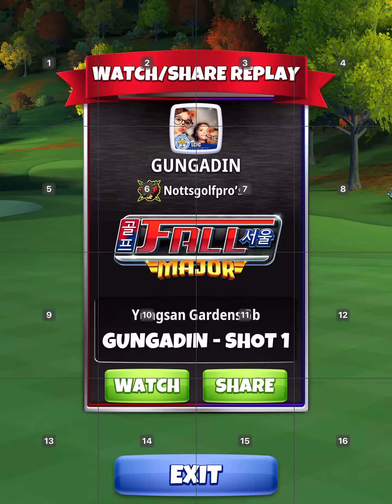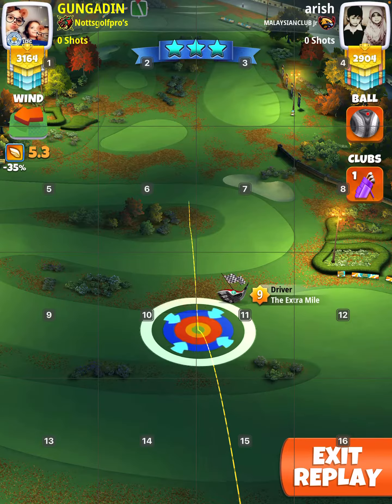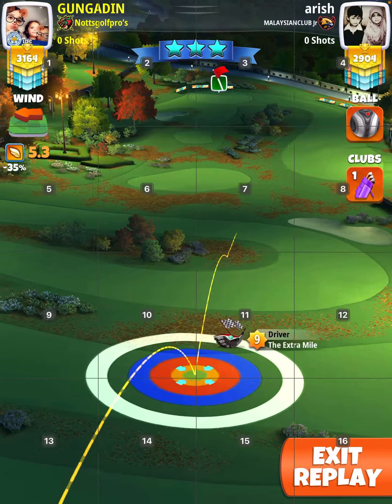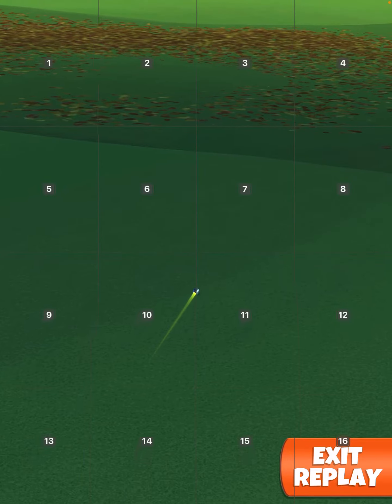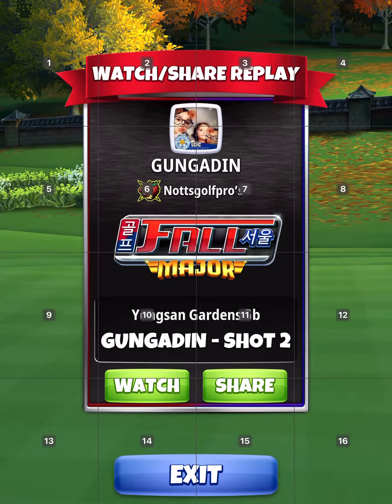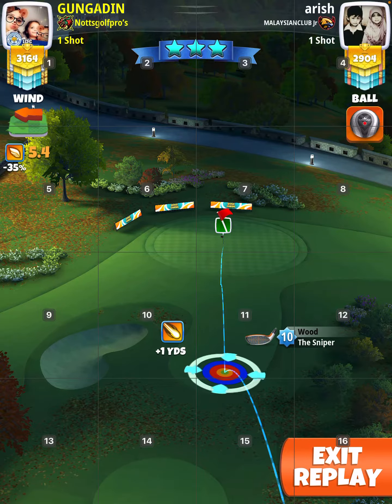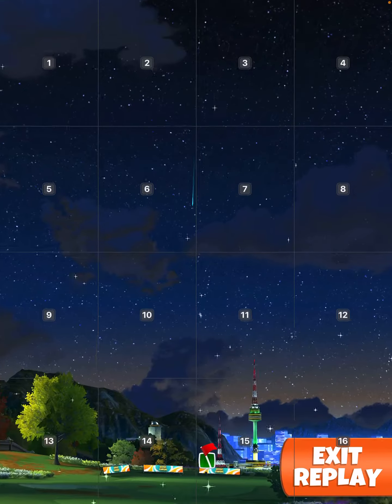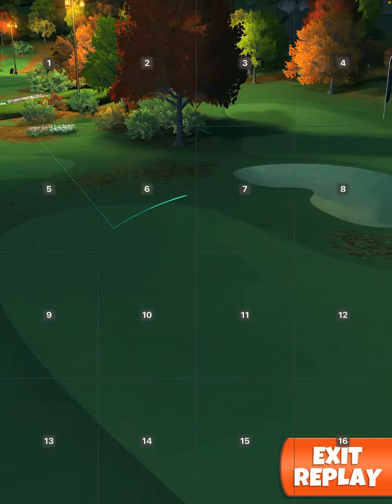WR Hole 8, Golf Clash Fall Major Pro